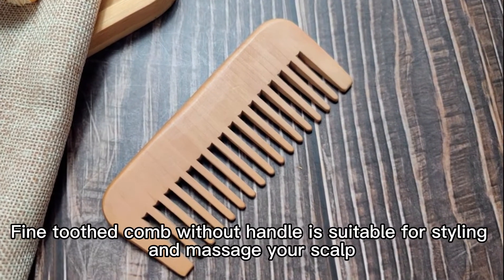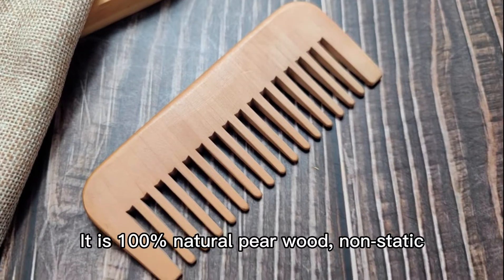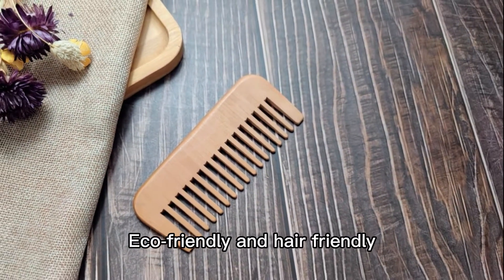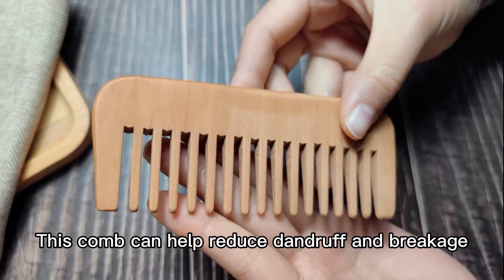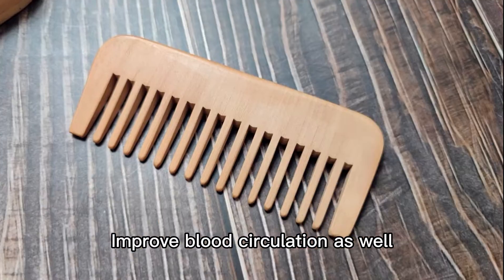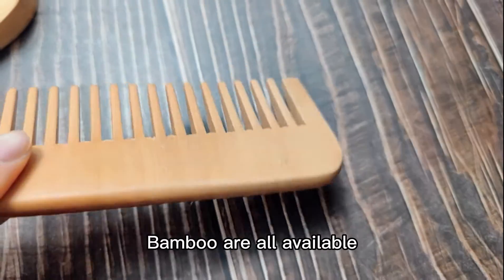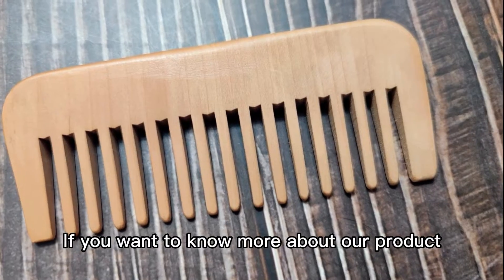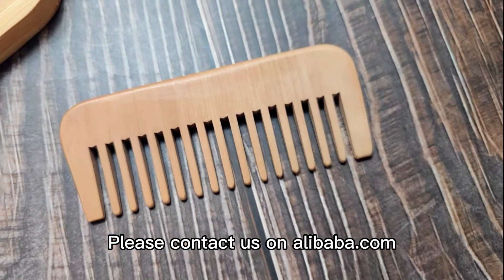Hairdressing Comb Massager Hair Bamboo Combs#factory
Hi Beautiful! Today I'll be showing you some hair combs and brushes..

We are a professional and leading manufacturer of personal care products, specialized in beauty products and hair brushes from Ningbo, China.

I thought I would do a great help by sharing a video about various types of combs and their uses.